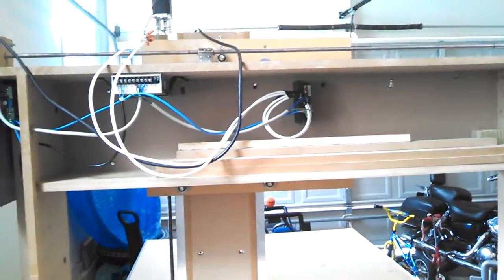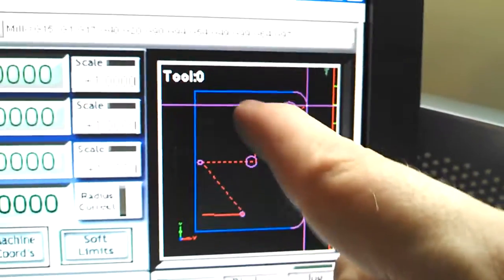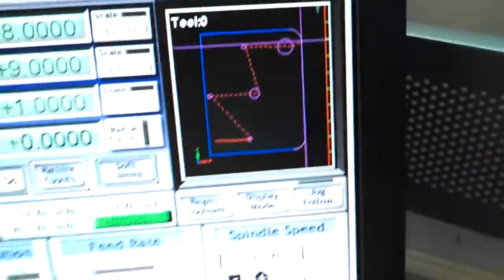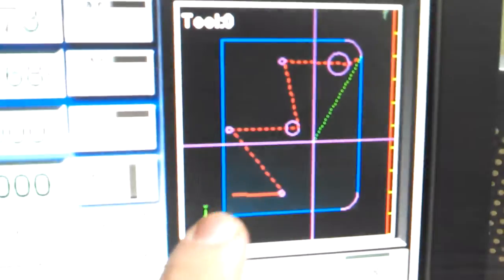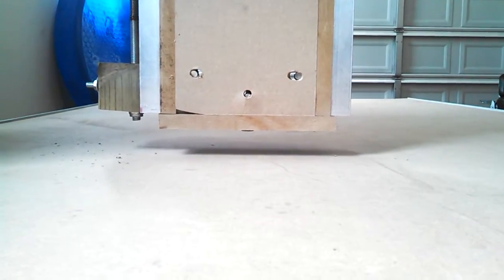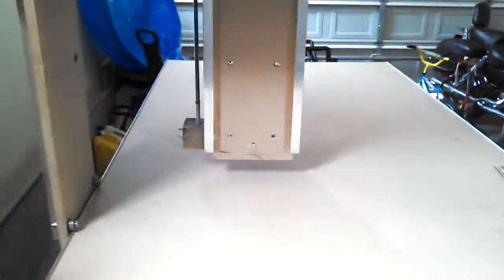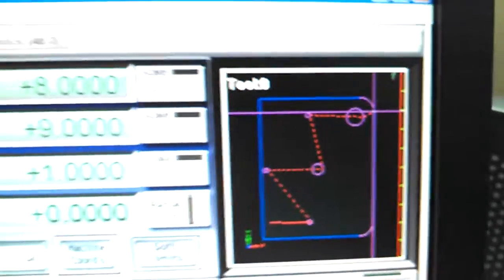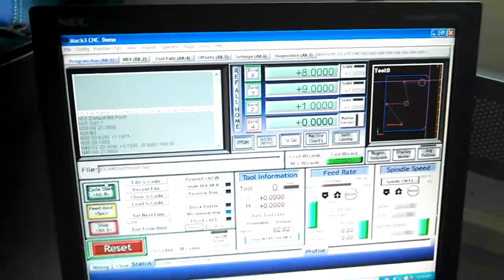4'x8' CNC Router Walk Around and Test Run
49"x97" table with 21" Z axis.
425 oz-in Y & Z stepper motors, 1,600 oz-in X stepper motor.